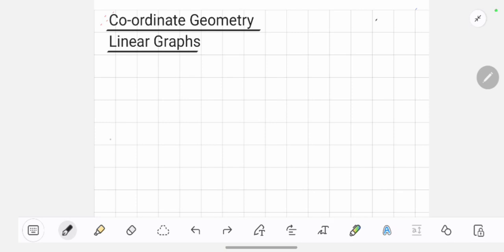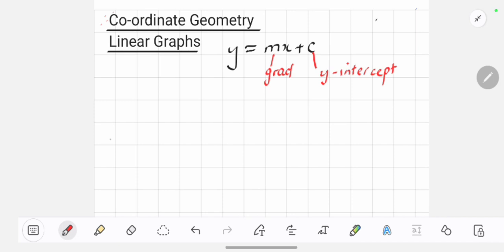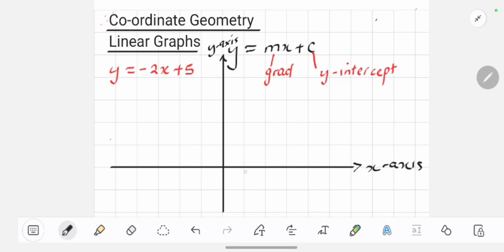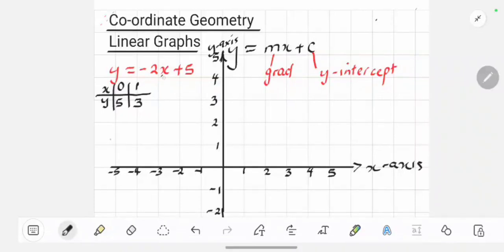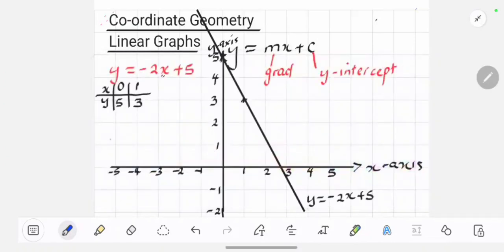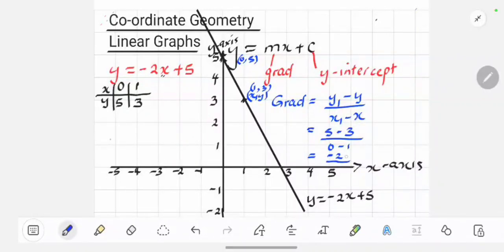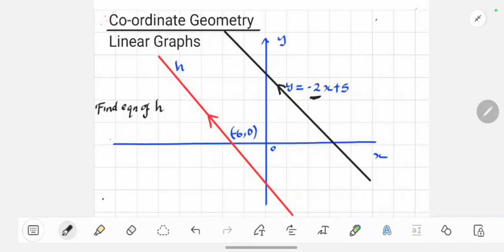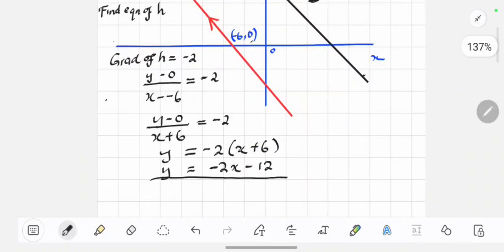ZIMSEC O LEVEL MATHS | Coordinate Geometry: Linear Graphs Explained